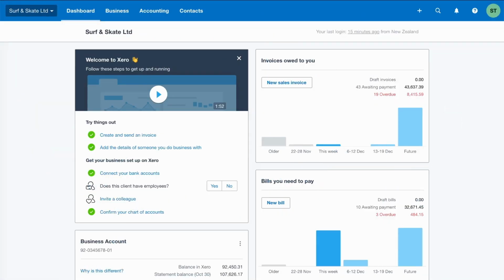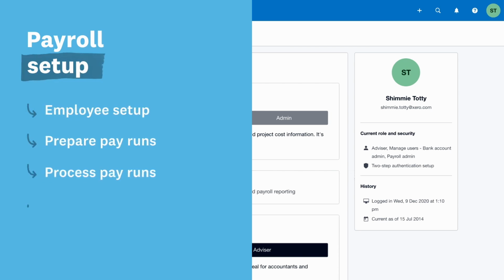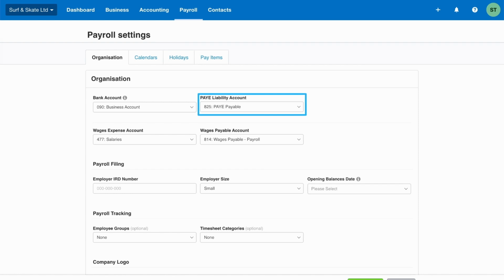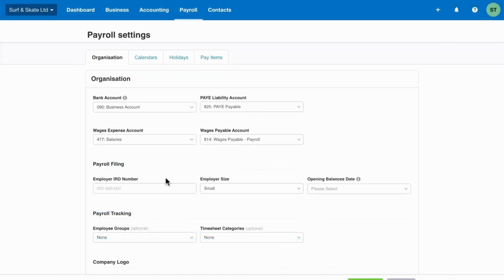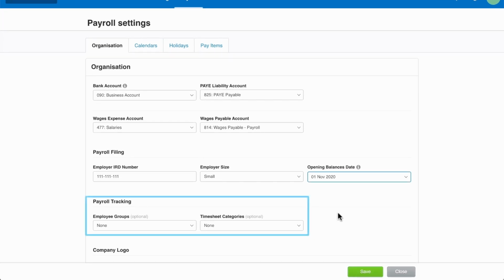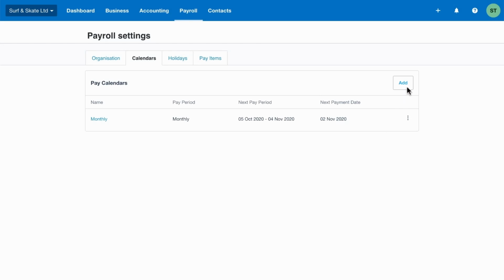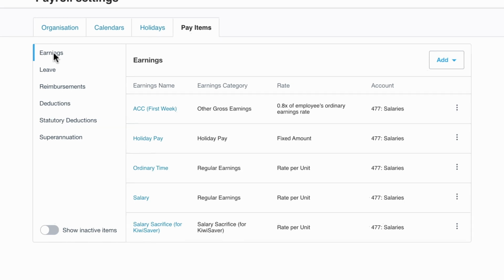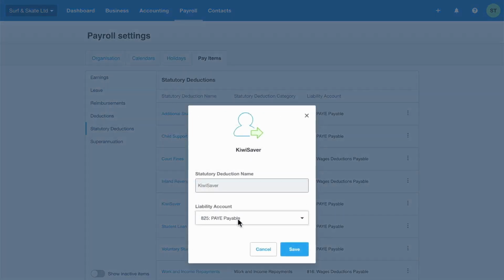PAYROLL SET UP ｜ XERO PAYROLL NZ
Tips to get started with Xero Payroll whether you're switching from another system or getting started with payroll software for the first time.